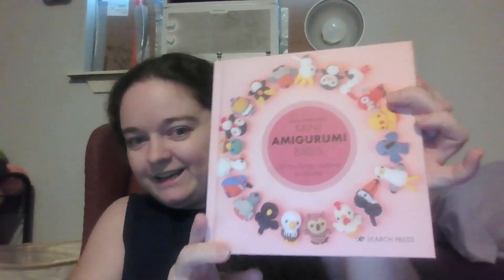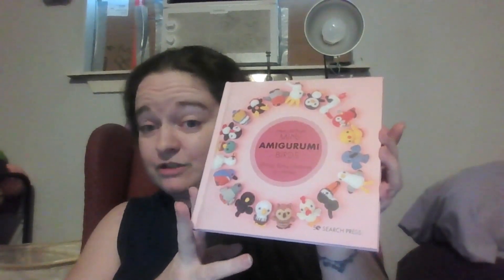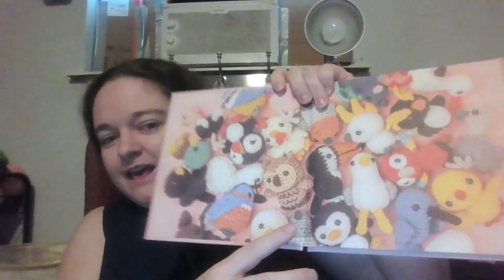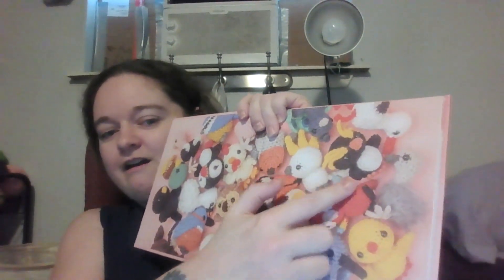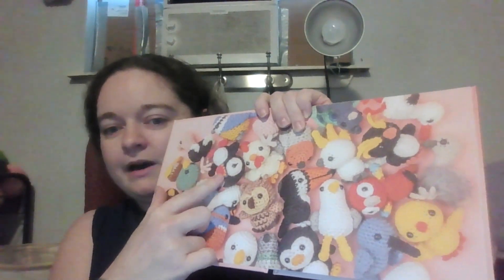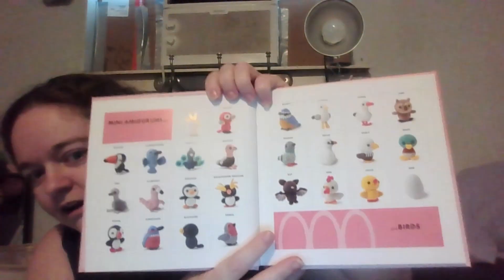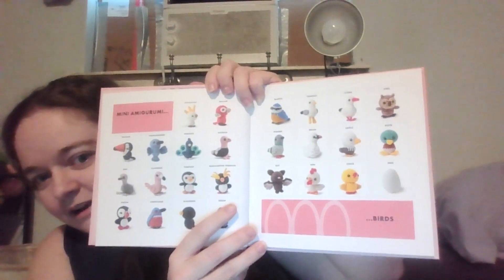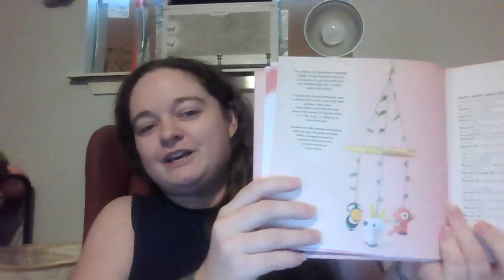Happy Mail from Ms.Beverly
Mini Amigurumi Birds Book
Golo Wool Yarn

~~~Wish Lists~~~
🎁 Kiwi's Amazon Wishlist

Adrian Canfield
Kiwi's Crochet Corner
3225 Post Oak Rd.